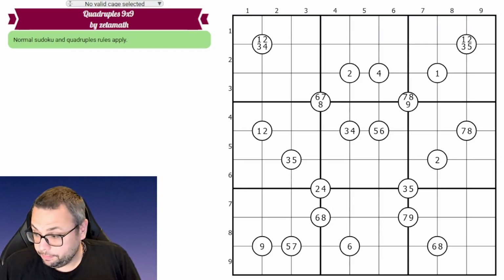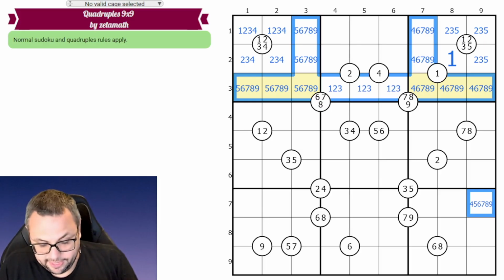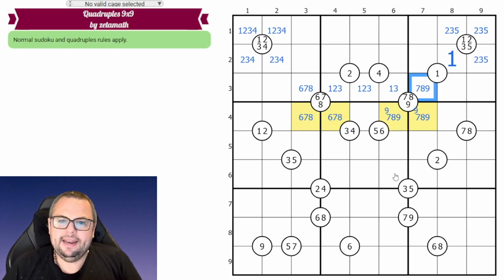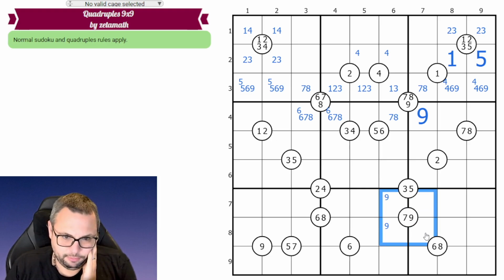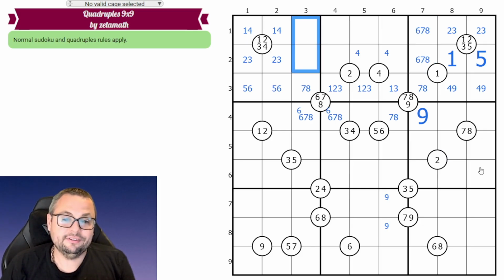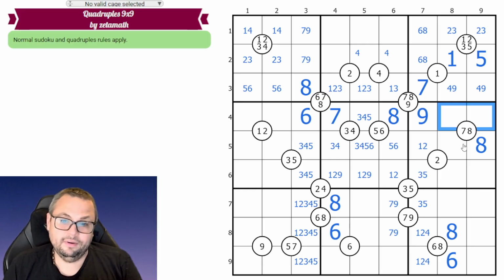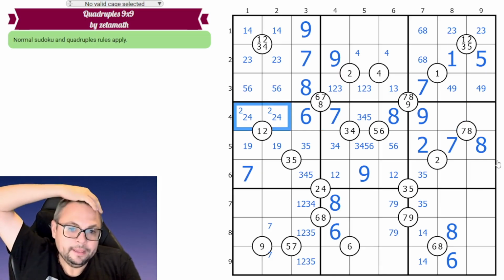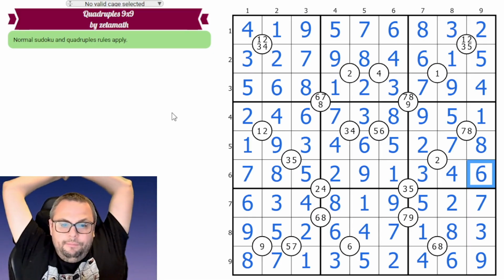Quadruples: Invitation to Puzzles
zetamath introduces quadruple clues!

Today's puzzle: Quadruple 9x9 by zetamath

Rules: Normal sudoku rules apply. Digits in a circle must appear at least once in the surrounding four cells.